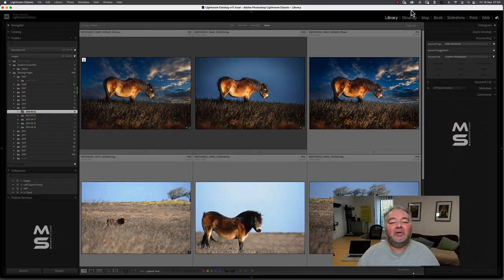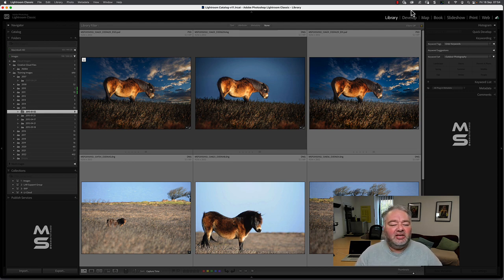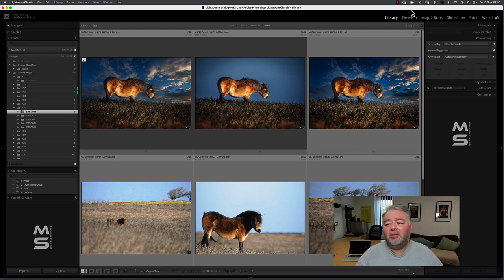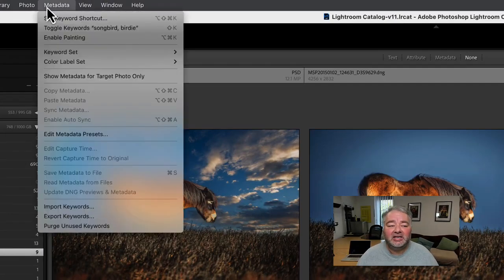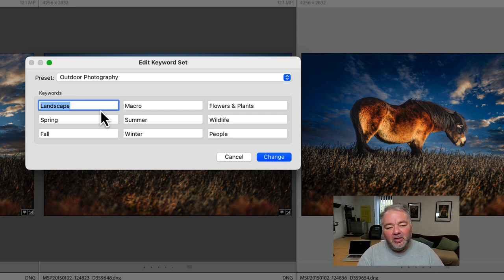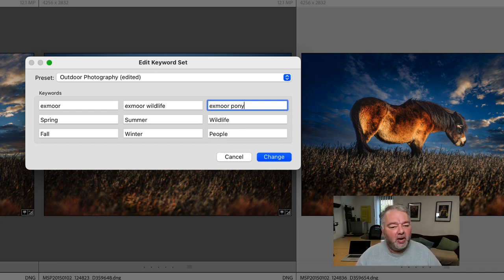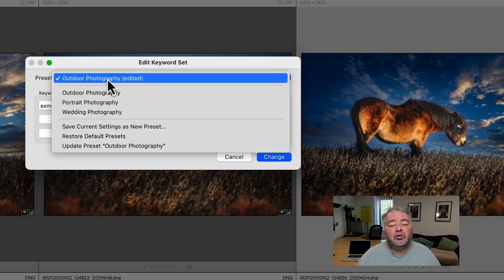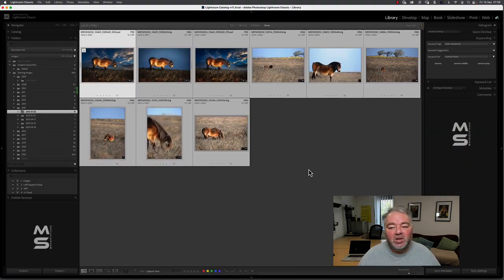Lightroom Classic Keyword Sets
Understanding Keyword sets in Lightroom Classic